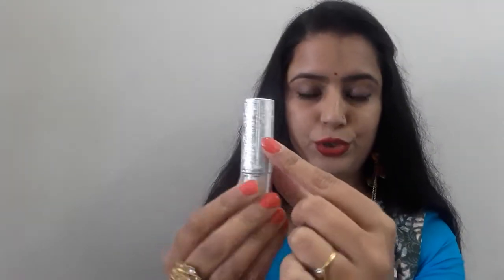Lotus xxv makeup shopping haul